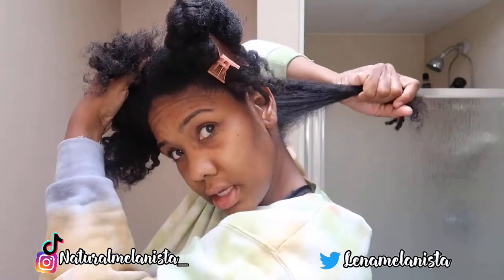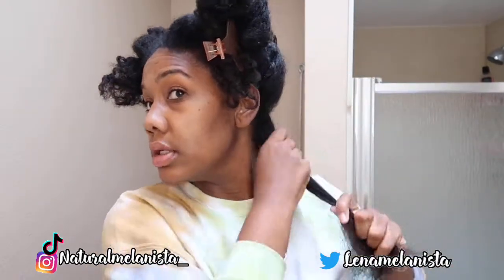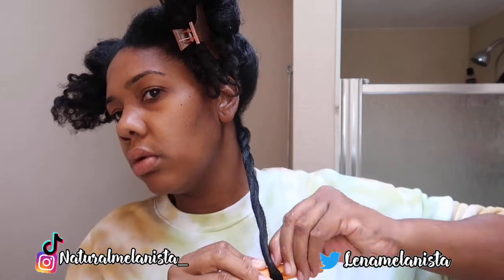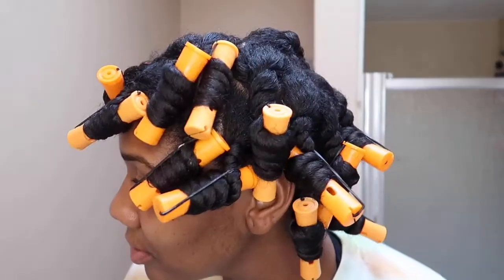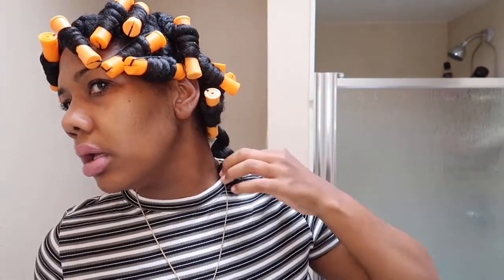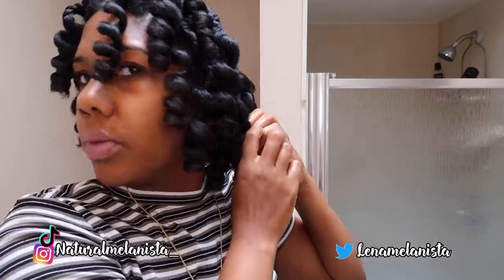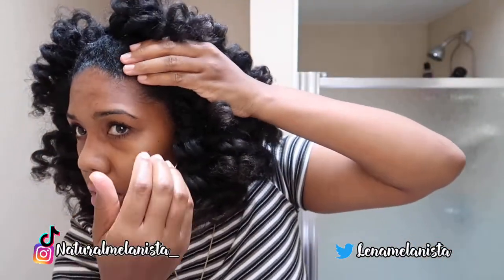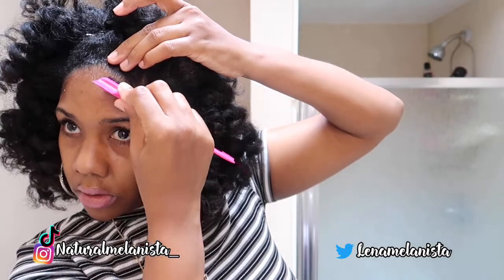POPPIN’ Perm Rod Results Using MIELLE ORGANICS Twisting Soufflé💕|Lena Melanista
Turned my failed flat twist into a poppin perm rod set using Mielle Organics twisting Soufflé! I gave the twisting soufflé another chance doing a different hair style and I was very pleased with these results this time around! 💕